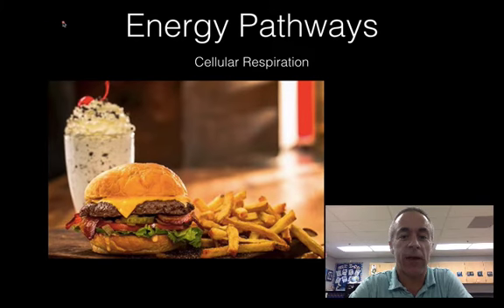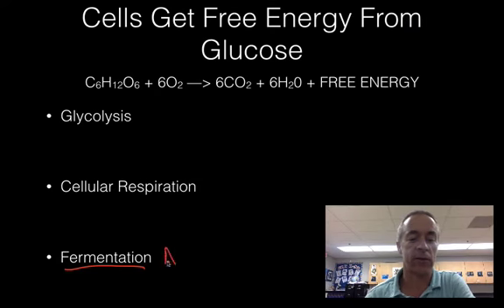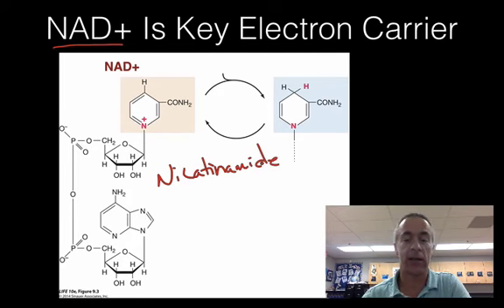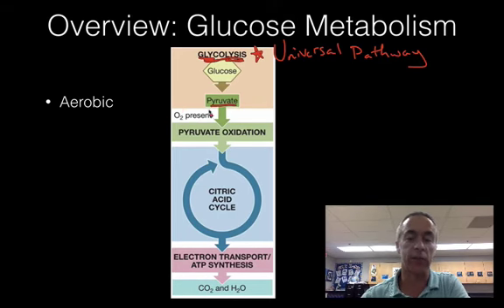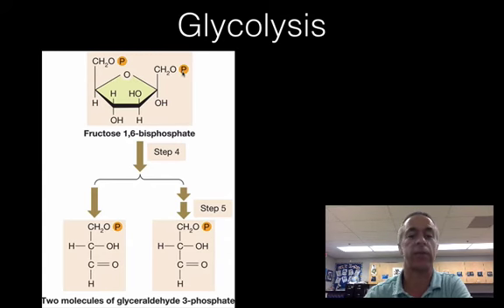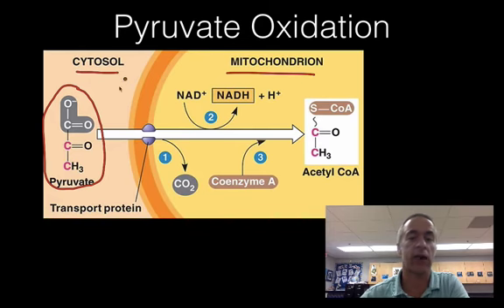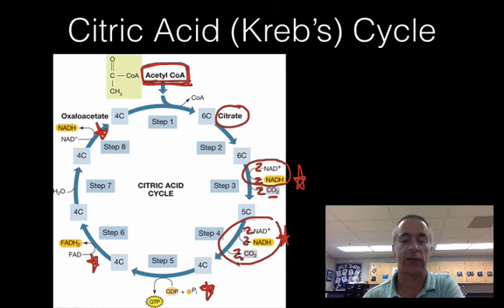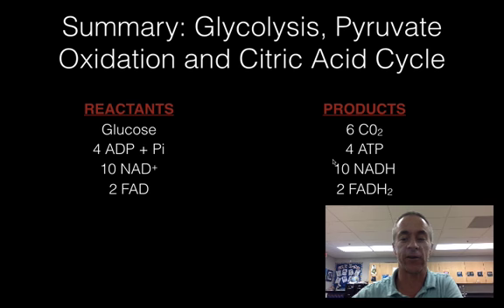Energy Pathways: Glycolysis and Citric Acid Cycle